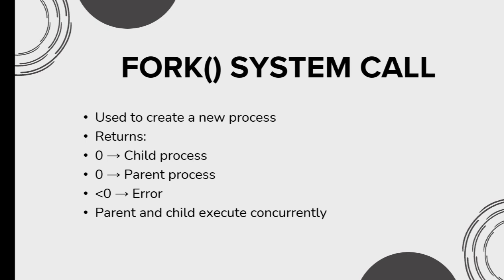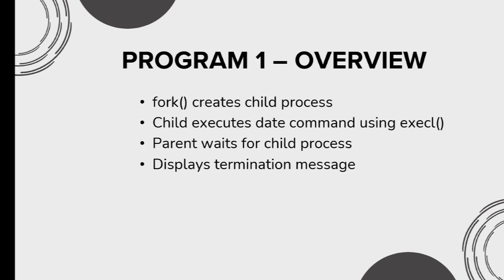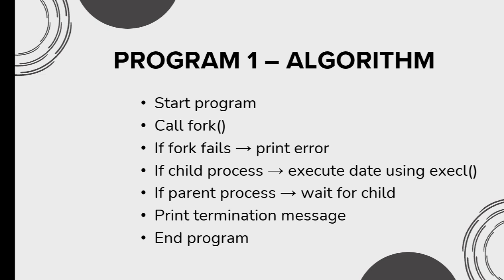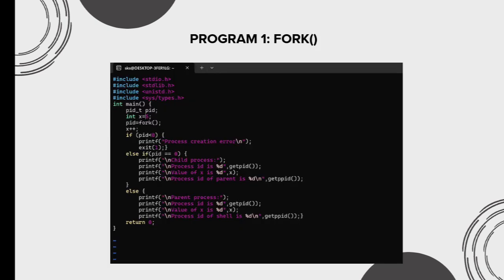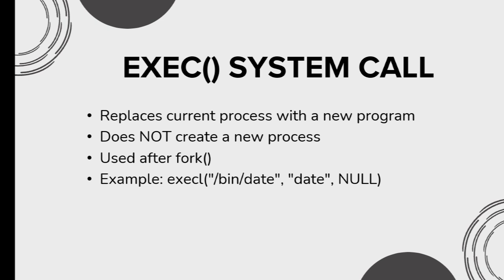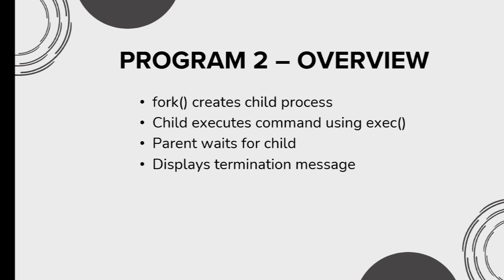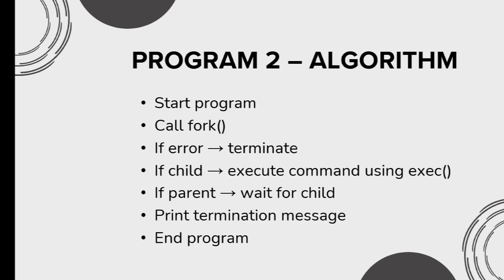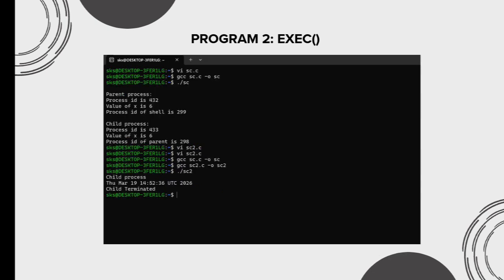Fork and Exec System call in OS, Department of AD, Jai Shriram Engineering College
Department of AD, Jai Shriram Engineering College